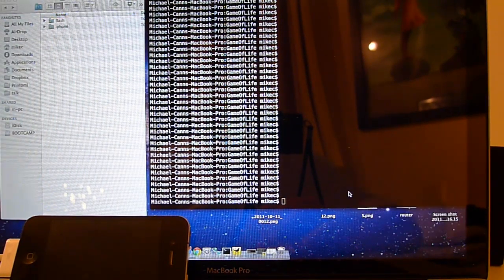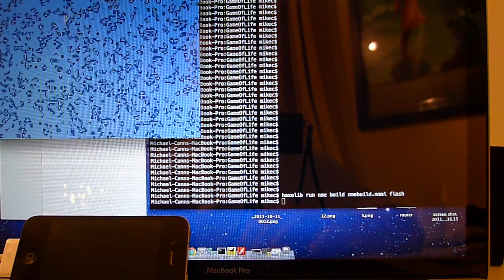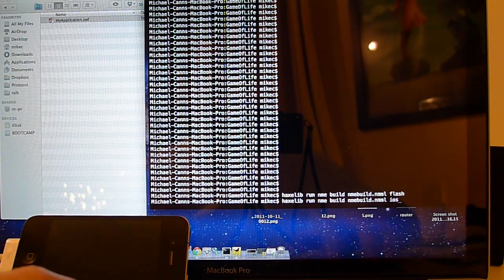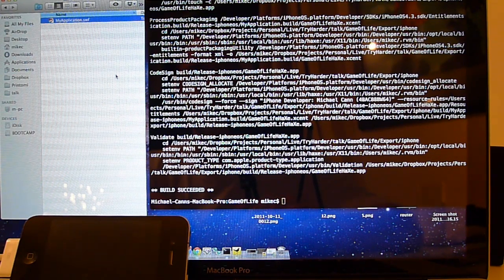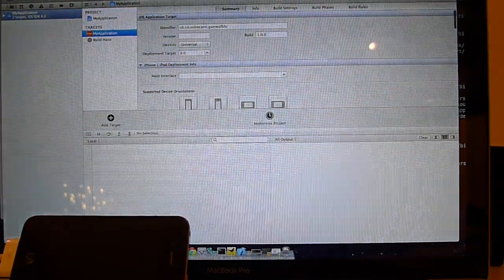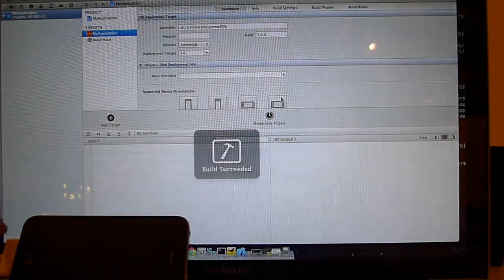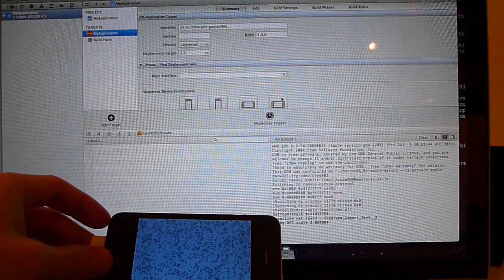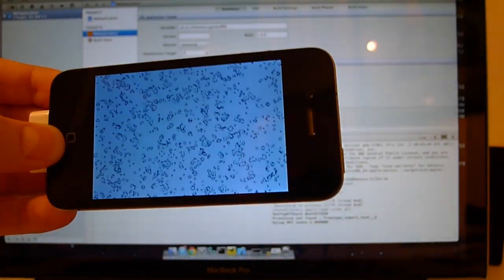HaXe Game of Life Running on The iPhone